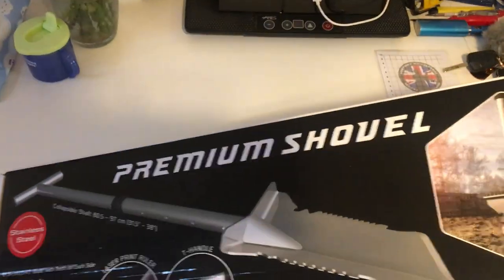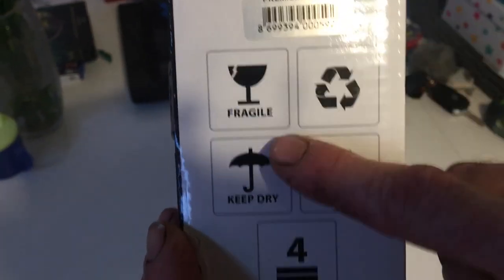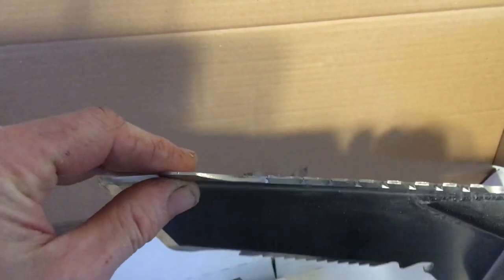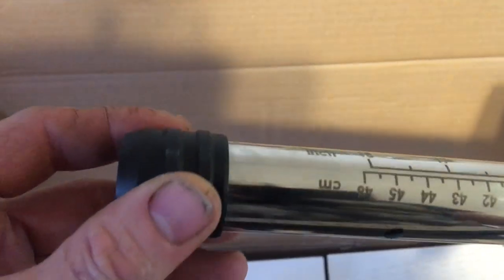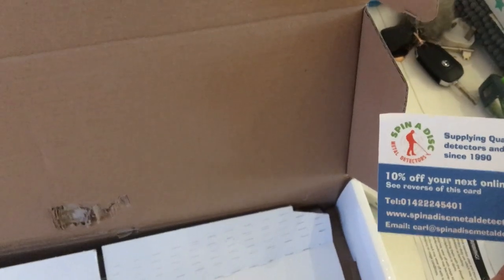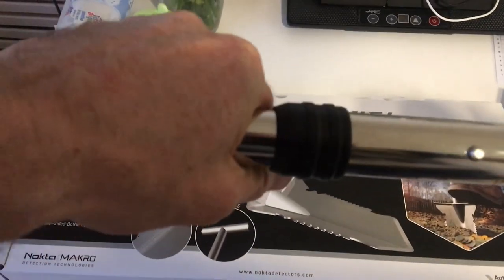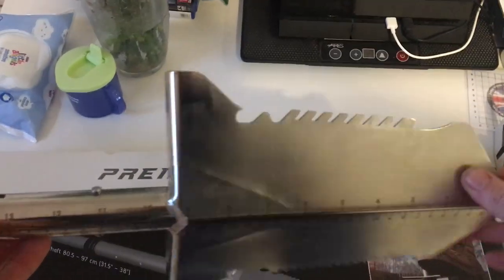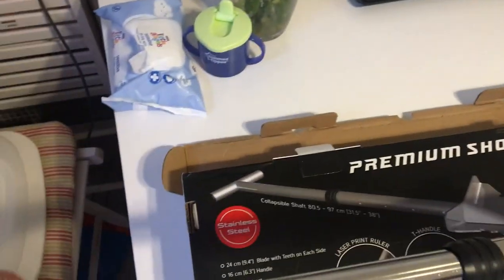NEW!! Nokta Makro Premium Shovel £69.99 Ep 9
My setup is :
Nokta Makro Simplex (spin a disc)
Nokta Makro Premium Shovel (spin a disc)and Barnel Hori Hori Knife (ebay)
Pro Finds pouch (spin a disc)
Sp28 and Sp24 coil.(spin a disc)
Detech Ultimate 13inch coil (spin a disc)
Carbon lower stem. (spin a disc)
Dr Otek Pin Pointer (ebay)